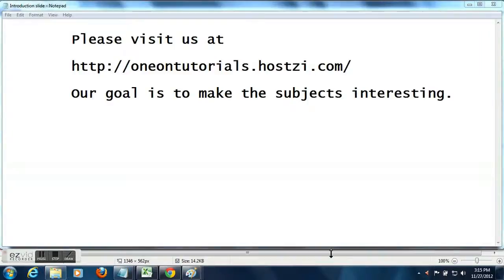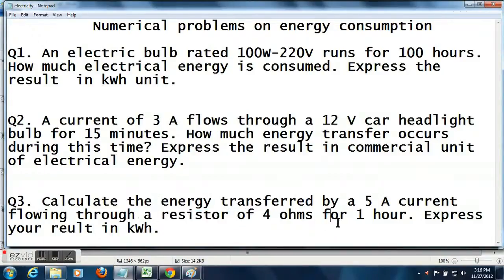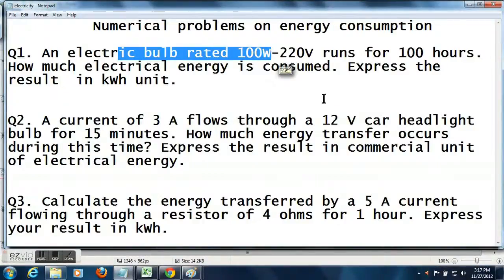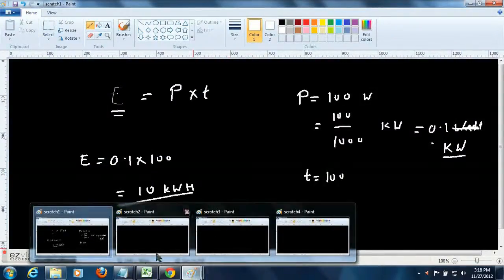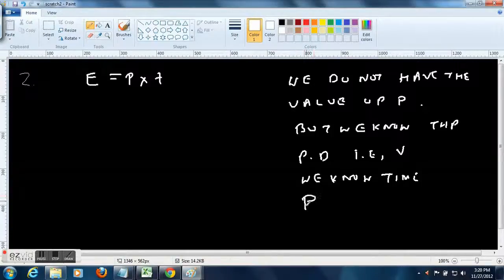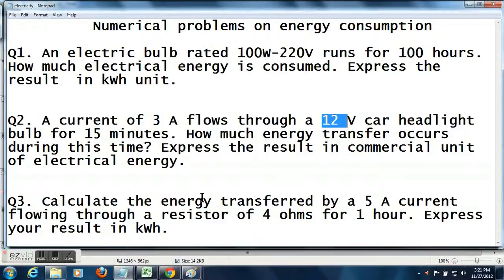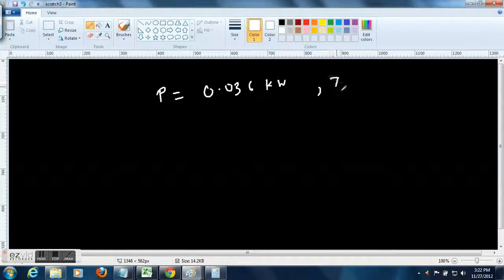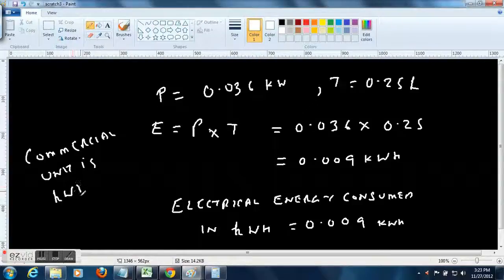Electricity - physics 10 - 120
Commercial unit of electrical energy